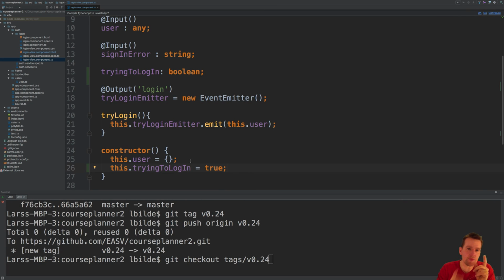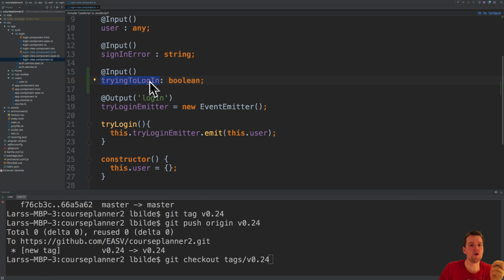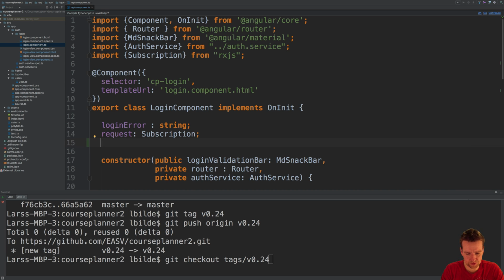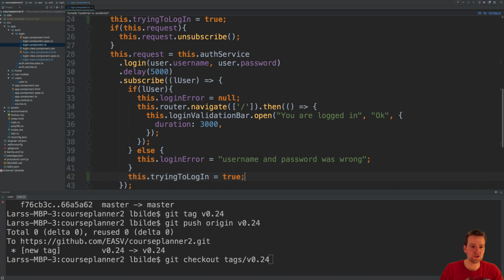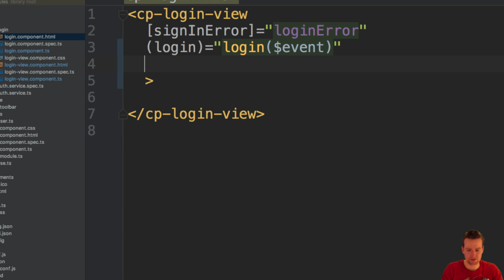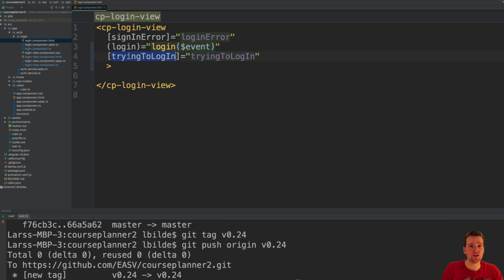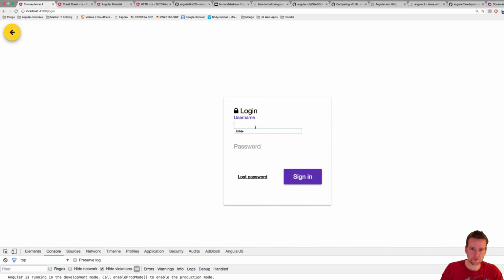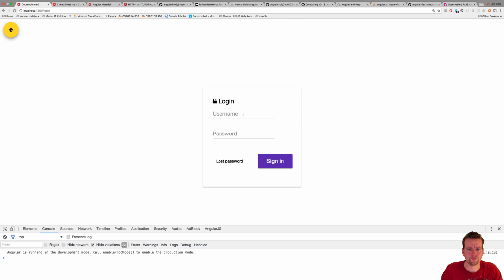Log in view changes to show a please be patient dialog part 2 - Updating the smart component